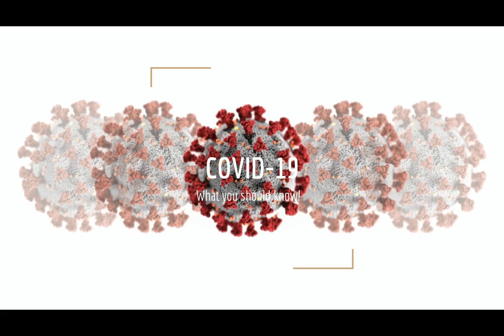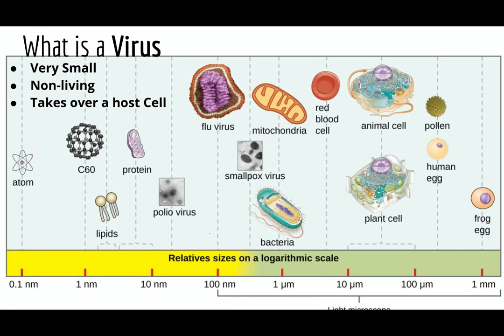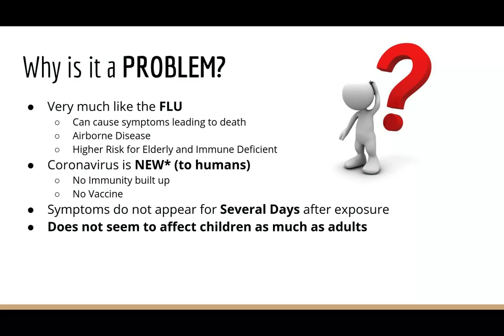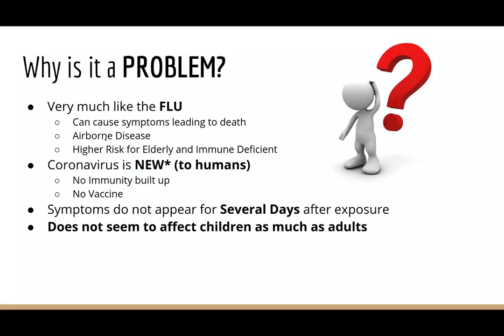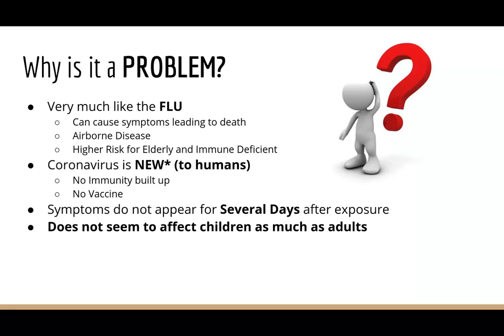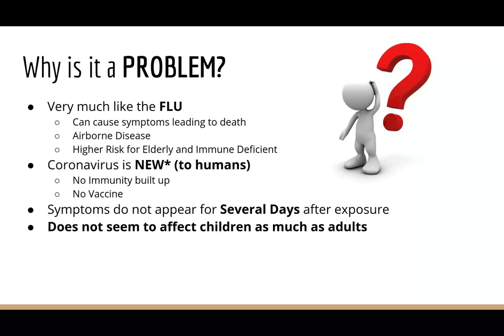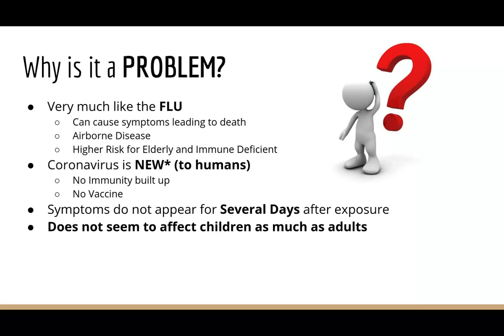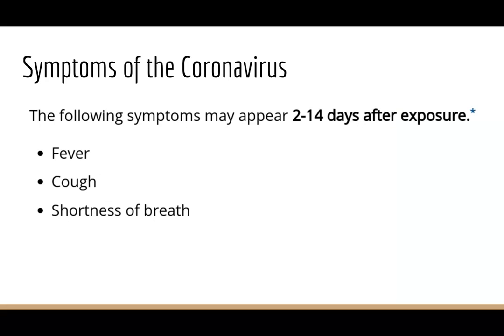COVID 19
Informational Video from MR.E on what you should know about COVID-19 AKA the Coronavirus.  Stay safe everyone!